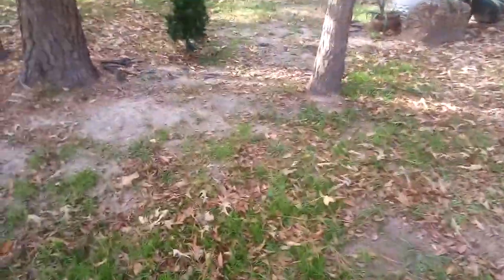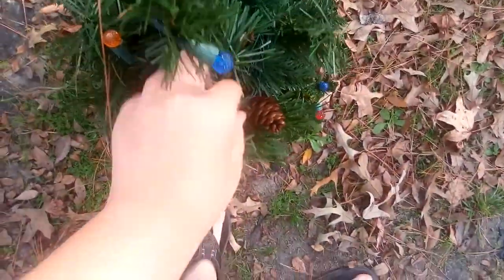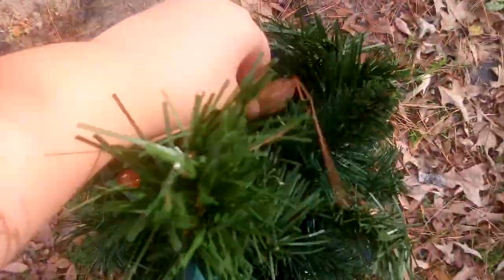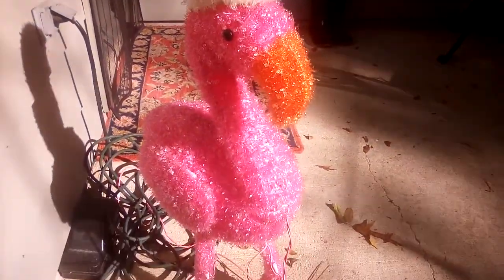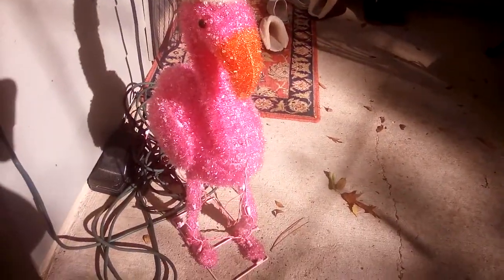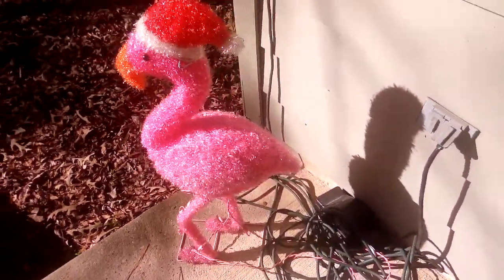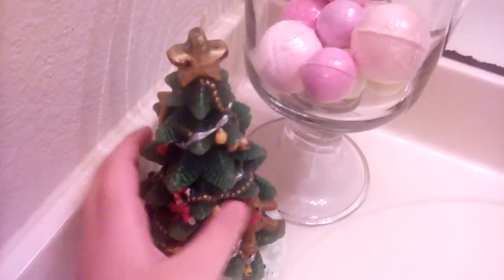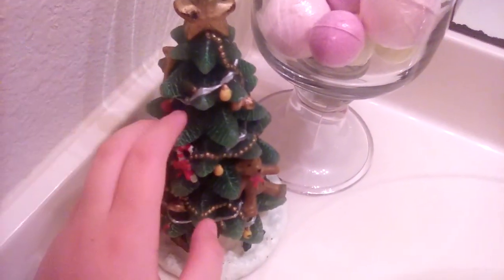My Christmas decorations (2019)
These are all my Christmas decorations we are not too crazy about Christmas because we are going to Tucson, Arizona to go to grandma and grandpa's house😁😁🎄🎄